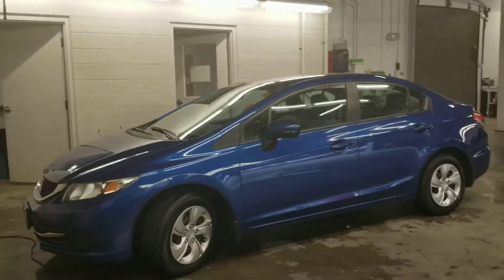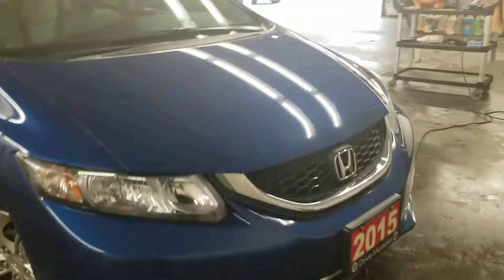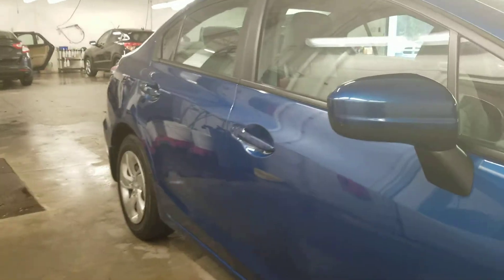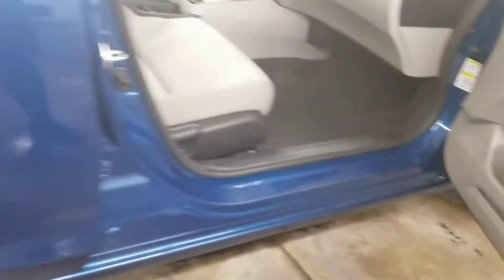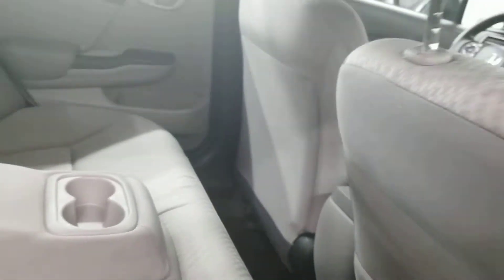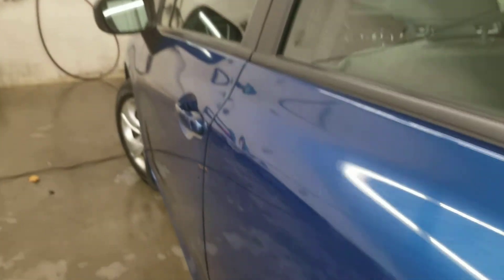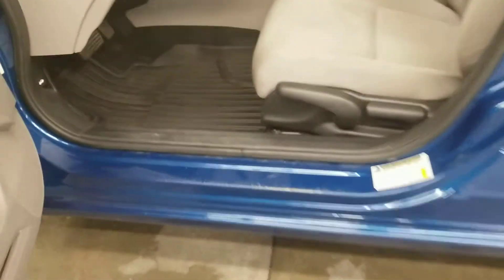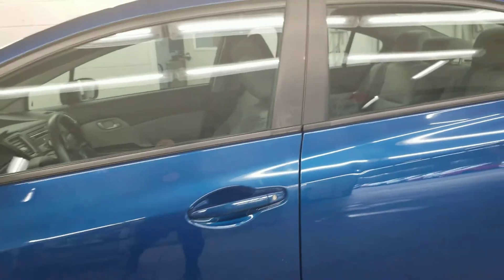2015 Honda Civic Lx